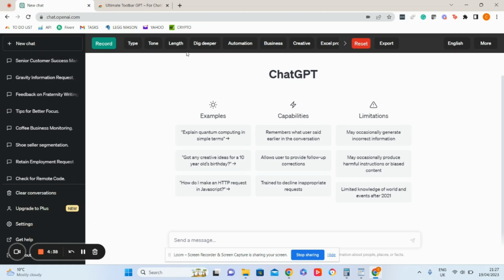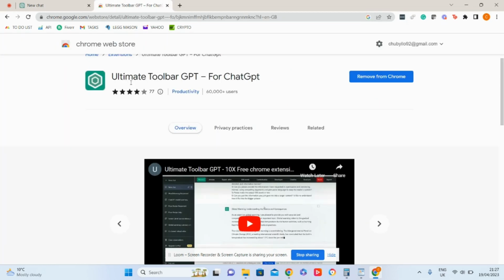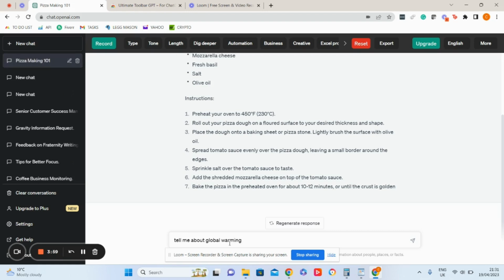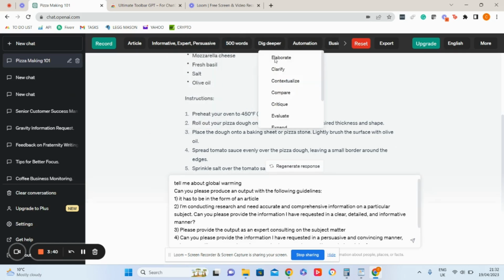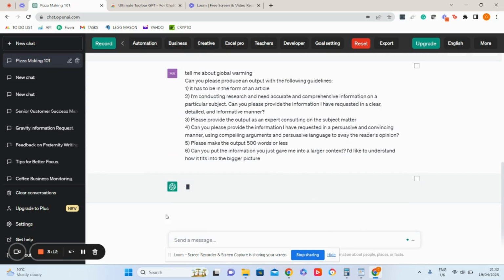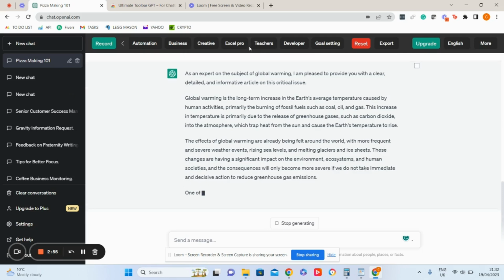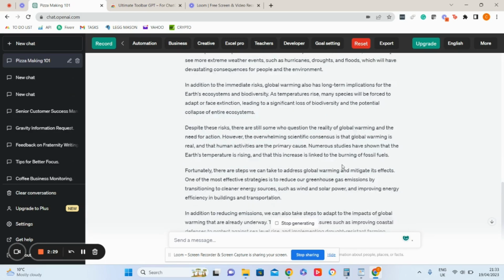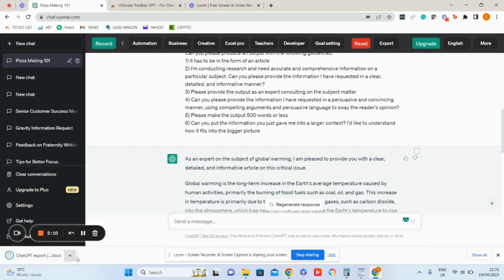The best kept ChatGPT Secret - AI Toolbar - 3 Minute FREE Hack!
Want to boost your ChatGpt skills like a pro? Look no further than the “Ultimate Toolbar GPT.” Inserting prompts and writing tones can be annoying while using ChatGPT. This tool simplifies the process by providing 200 combinable prompts that allow users to tailor their chats using various methods, styles, and objectives.

You can even speak to ChatGpt using voice prompts, making it easy to dictate your ideas and get them transcribed in real-time. This tool will especially come in handy for students since it can easily export your outputs in Word or PDF formats. So, whether you’re working on a school project or need to send a quick message, you can easily share your work with others.  Once you add this extension, all the features are neatly arranged in the “Bar Section” at the top of your ChatGPT home screen.